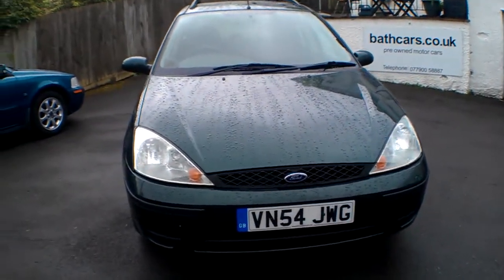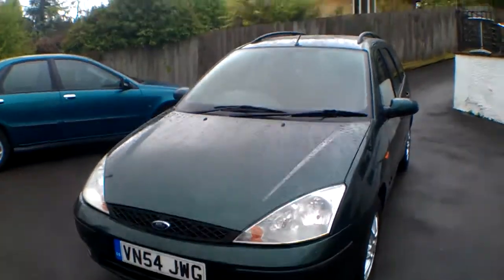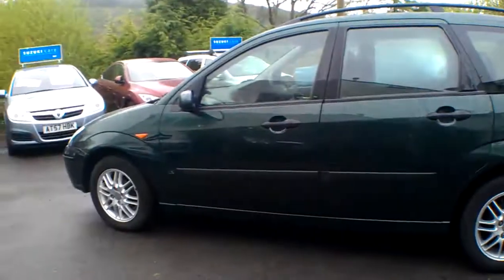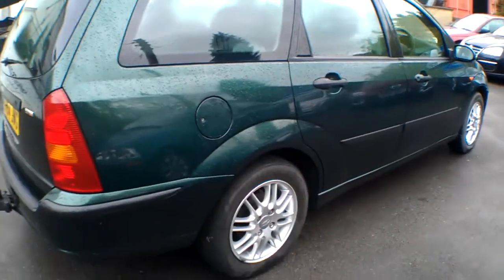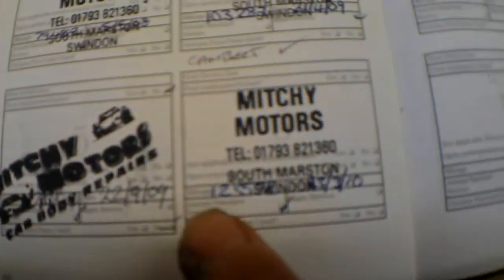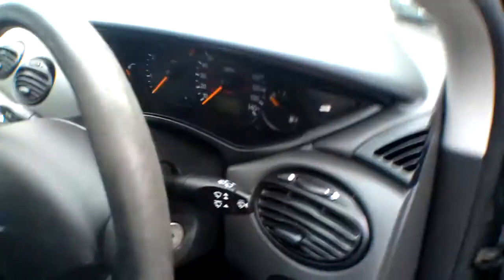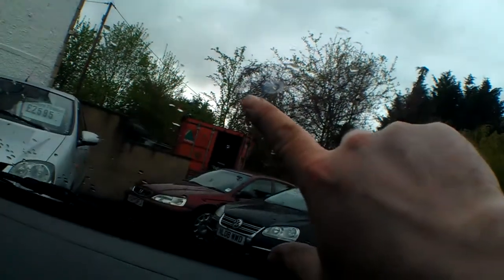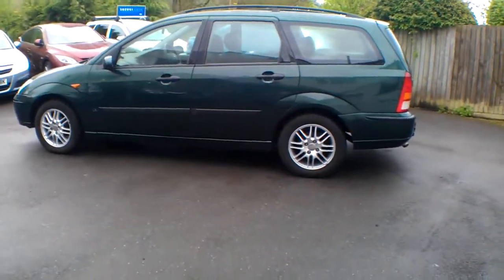focus estate @ bathcars. tdci 100